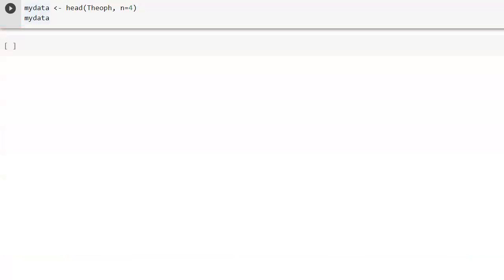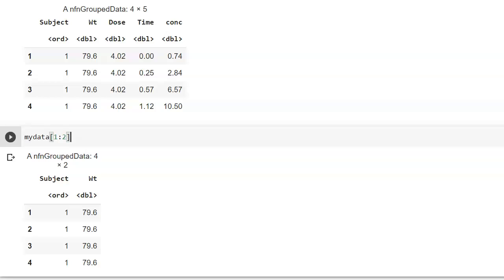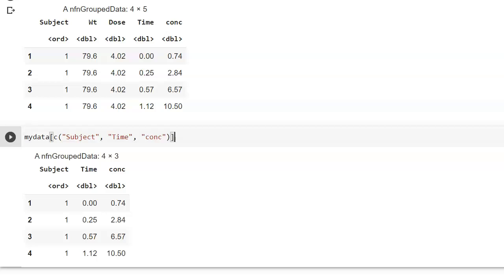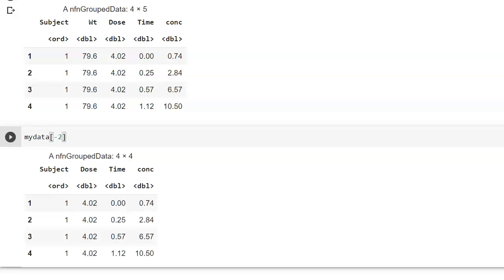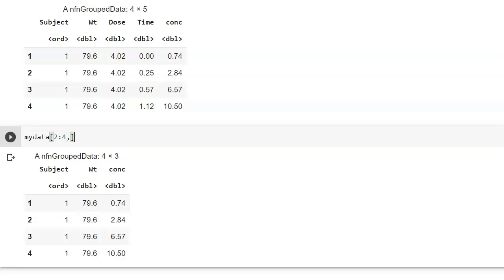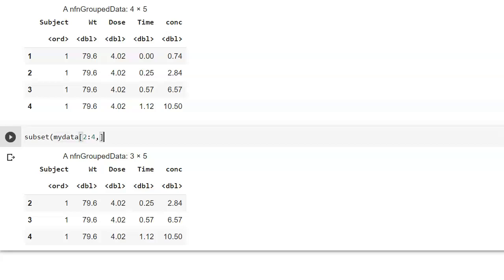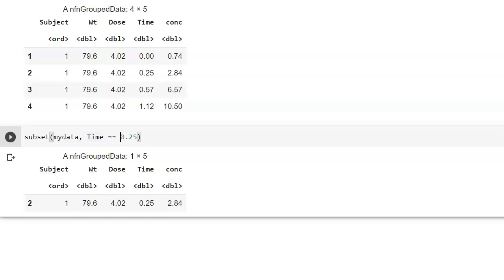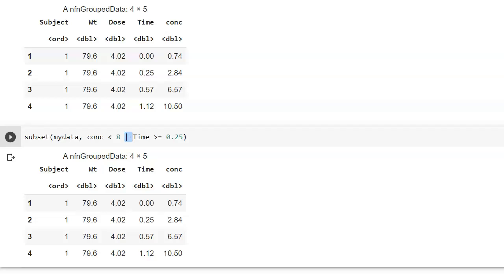3.1 Select Data